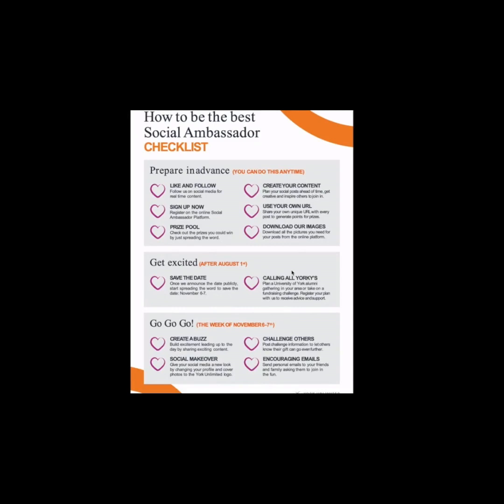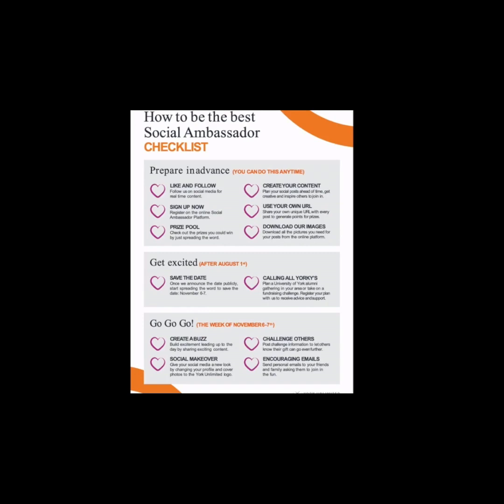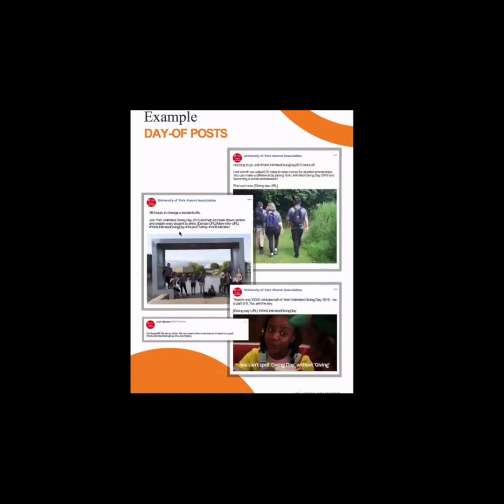Webinar Shorts - York Ambassador Pack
Check out this short clip from our webinar 'Giving Days - Creating Engaged Ambassador Communities'